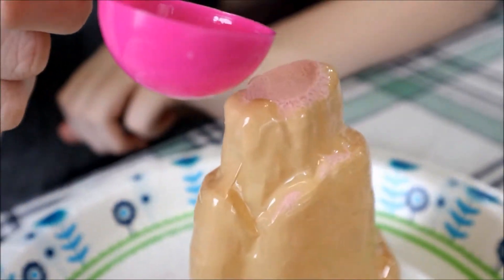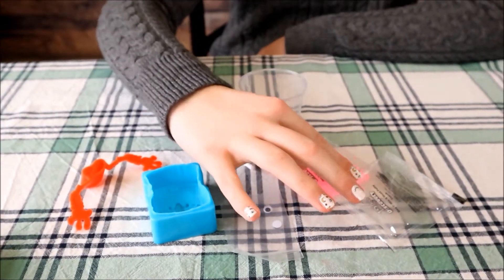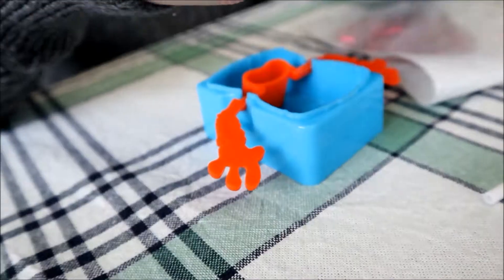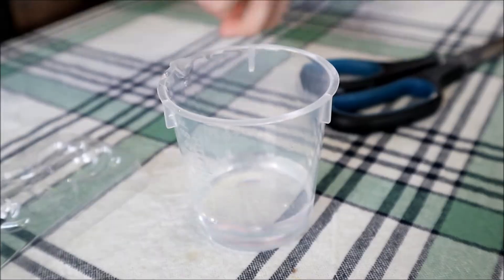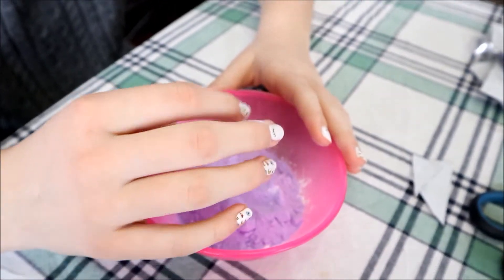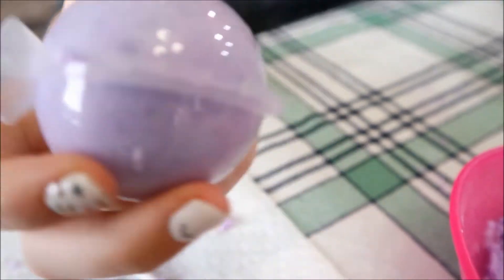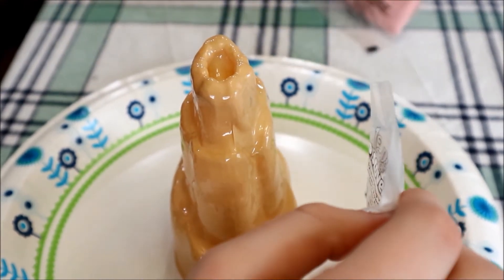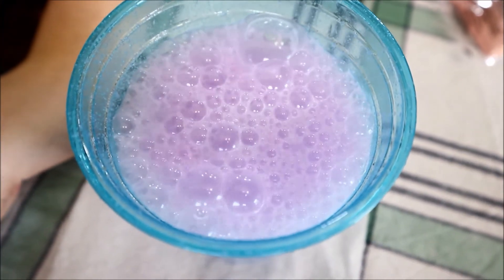Exploding Volcano and Growing Crystals Scientific Explorer 12 Days of Discovery Part 2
Whats up guys, Here it is Part 2 we will open days 7-12.

Want to spend me some fan mail!

Equipment:
iPhone 11 pro max and iPhone 11
GoPro: Hero 3 and Hero 5
DSLR: Canon 80D
Mic: Takstar SCG-598
Camera: Canon M100
Tripod
Flexible Tripod
Smooth Q Gimbal